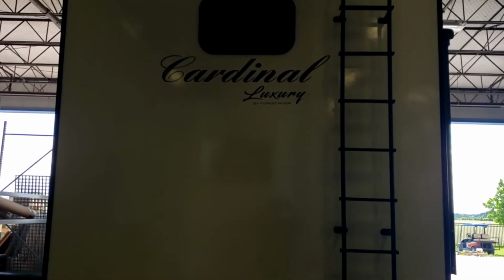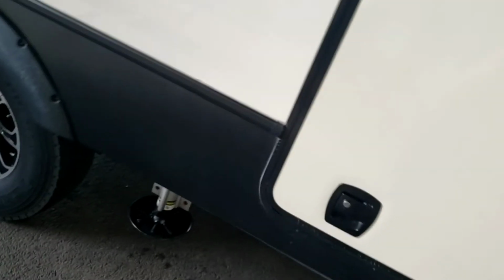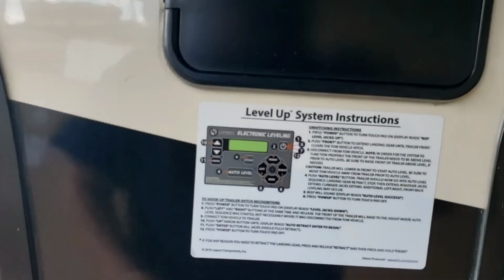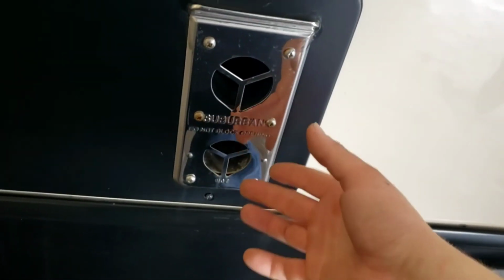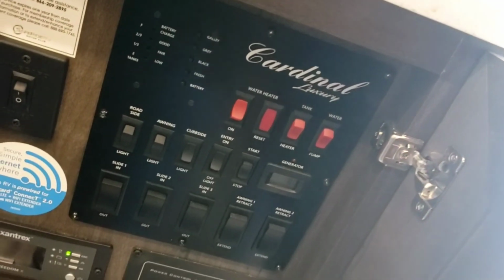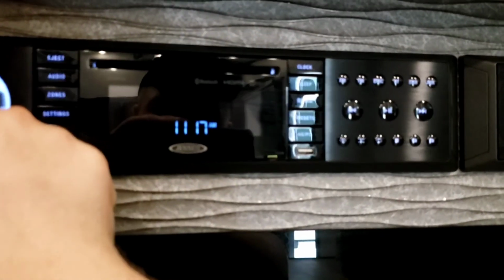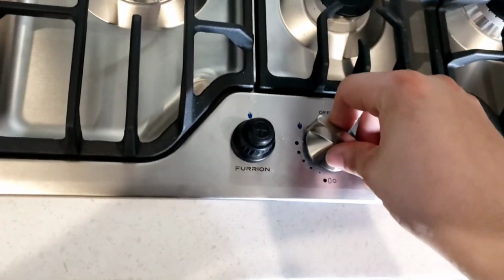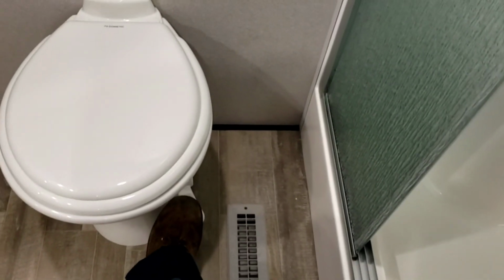Video walk on Forest River Cardinal 3700